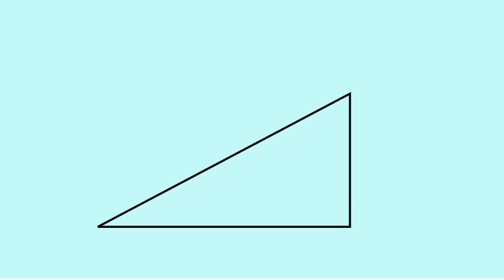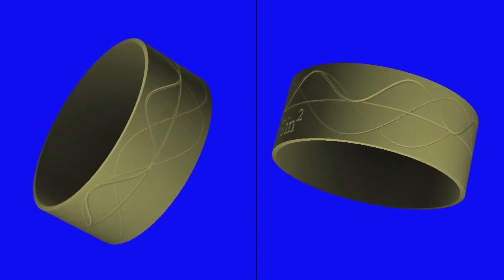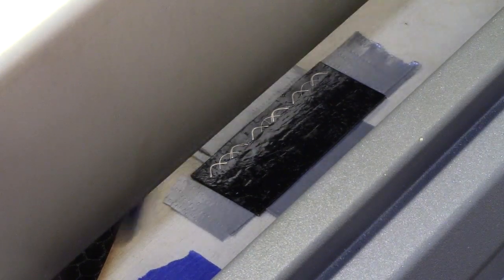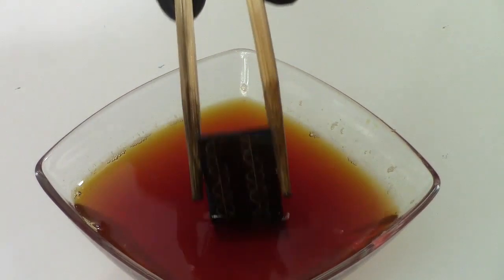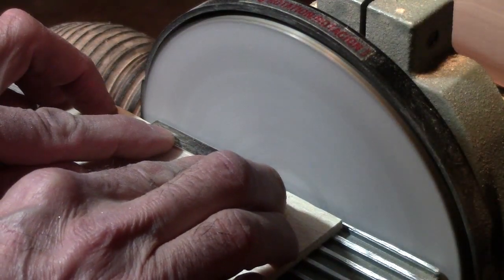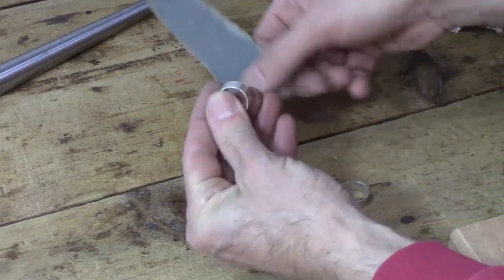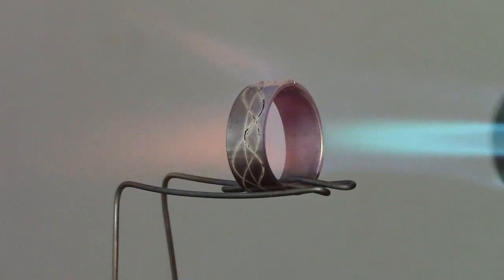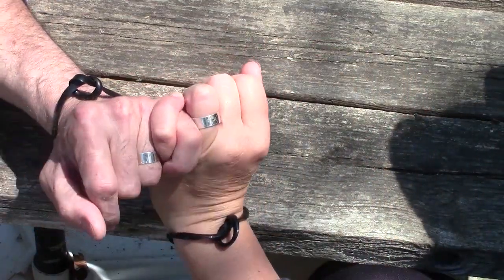Sin^2 + Cos^2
A trigonometric relationship...